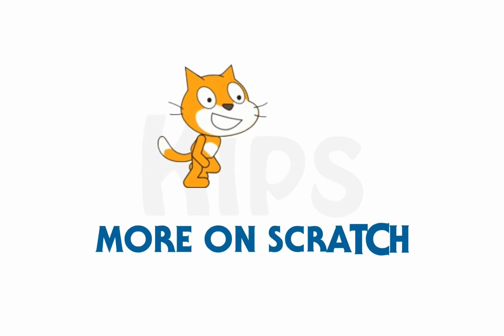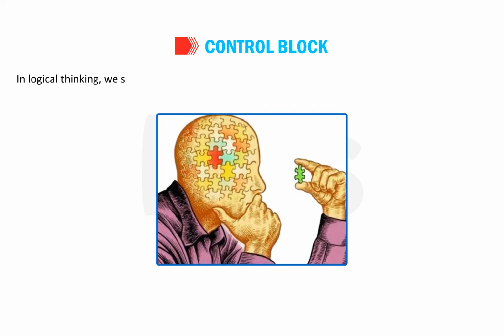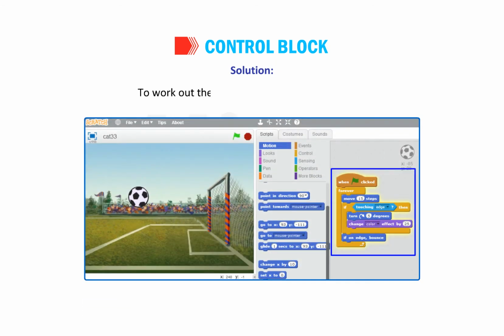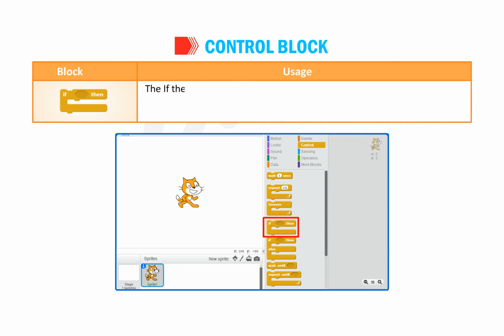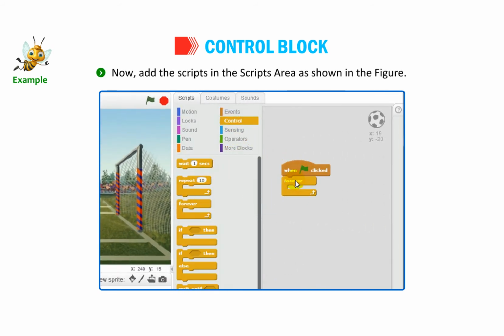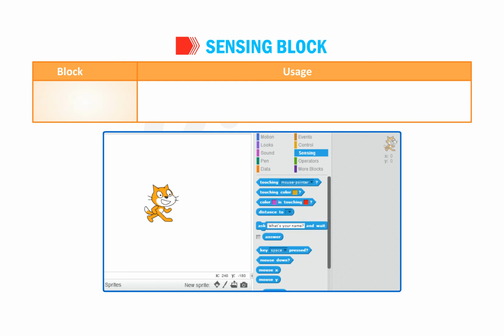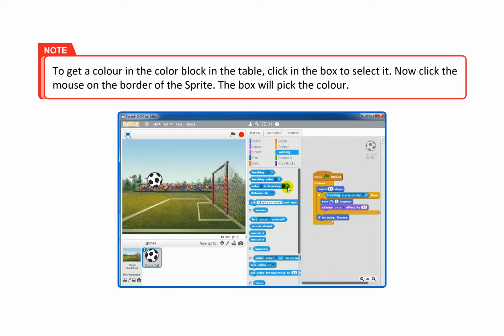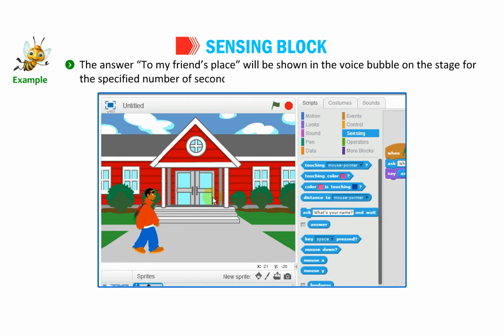More on Scratch Part1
Gyanoday Niketan School